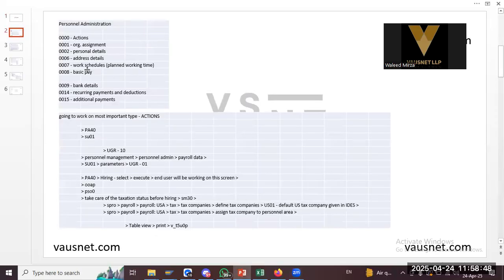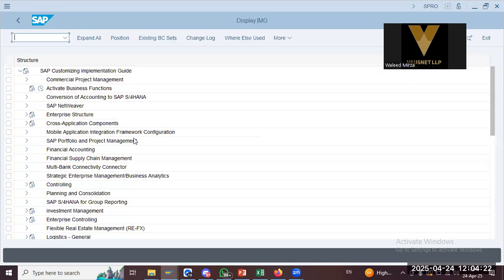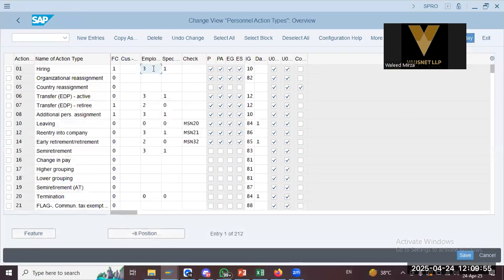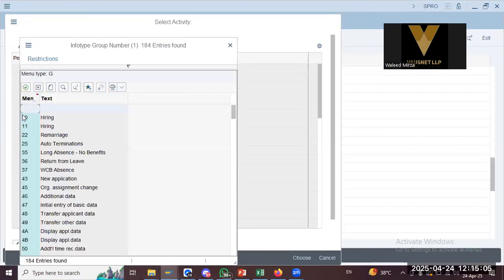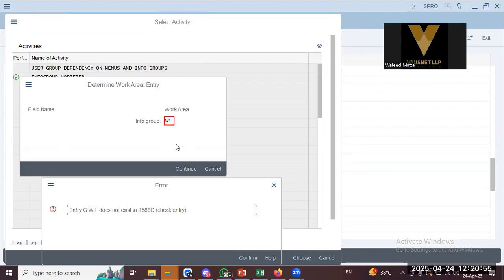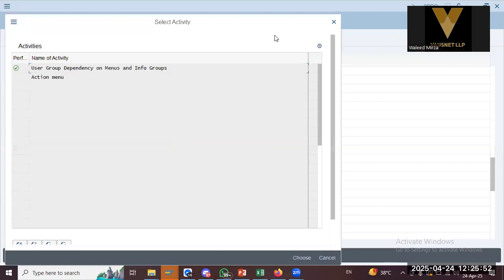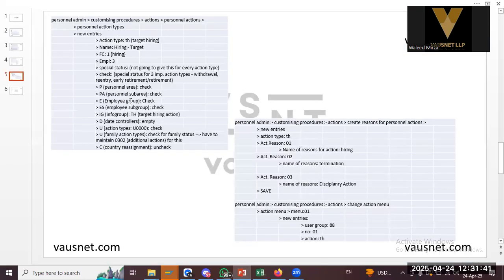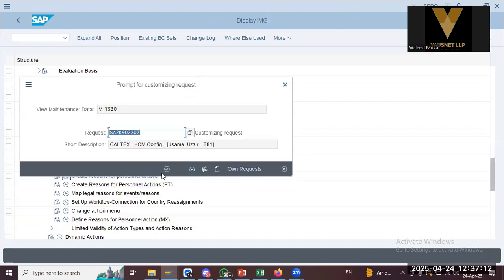SAP HCM Lecture 19: Personnel Administration & US Payroll Tax Configuration SAP HR VAUSNET Tutorial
Welcome to Lecture #19 of the VAUSNET SAP HCM series!

In this in-depth session, we cover:
🔹 Personnel Administration (PA) essentials in SAP HCM
🔹 Complete setup and configuration of US Payroll Tax
🔹 Practical examples and real-time system walkthroughs

This tutorial is ideal for SAP HR consultants, payroll specialists, and anyone working with global payroll systems – especially within the U.S. legal framework.